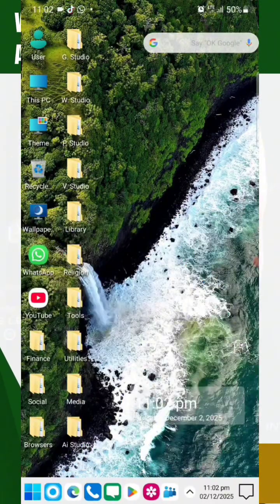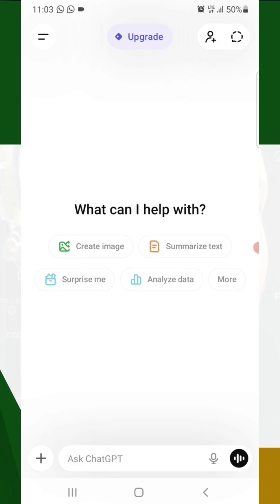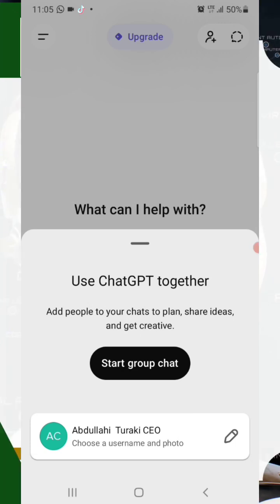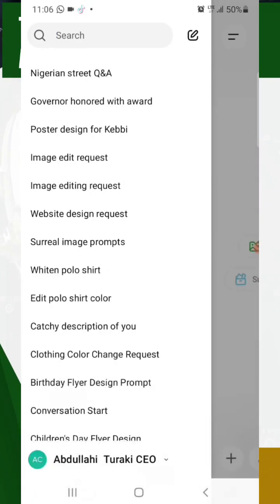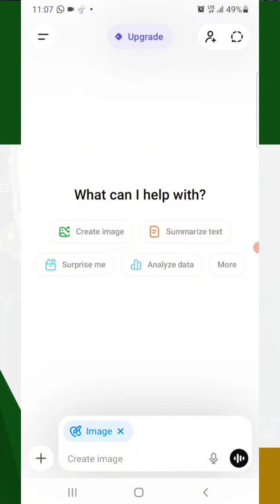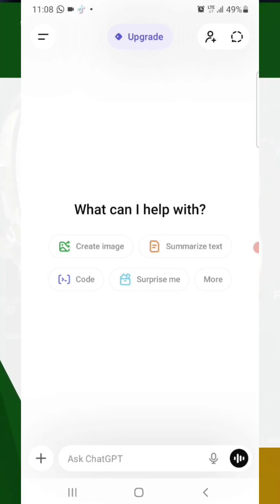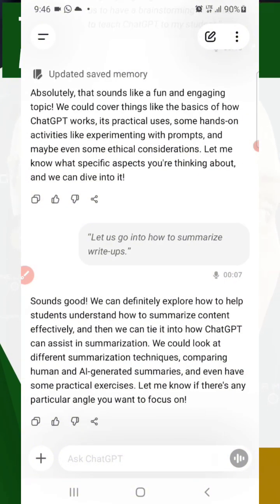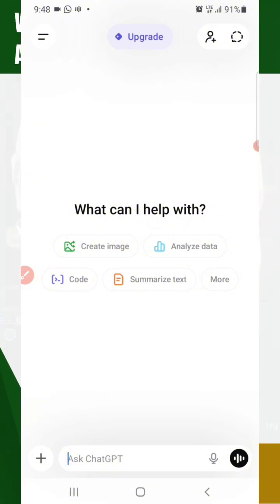Module 3 - Introduction to ChatGpt